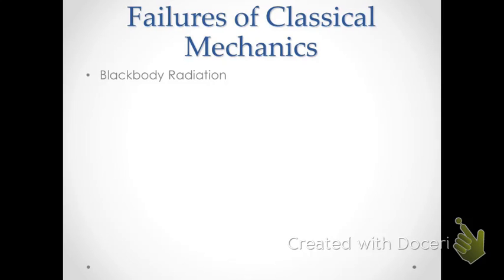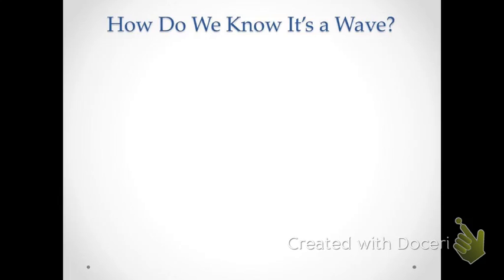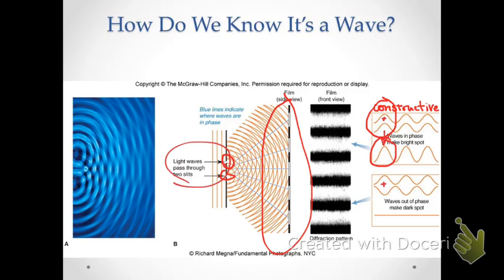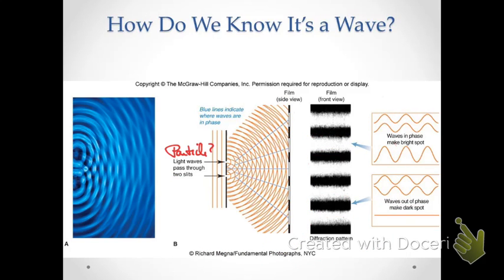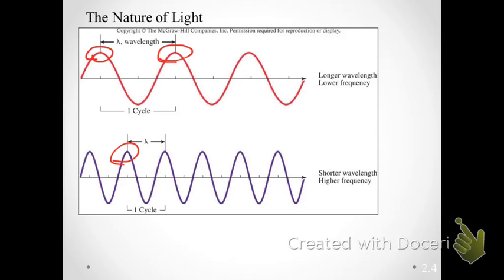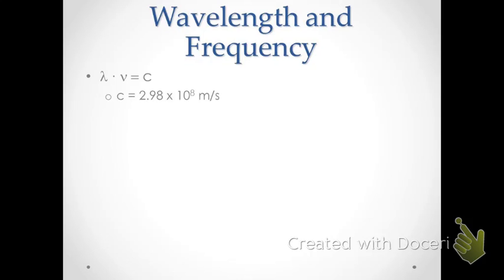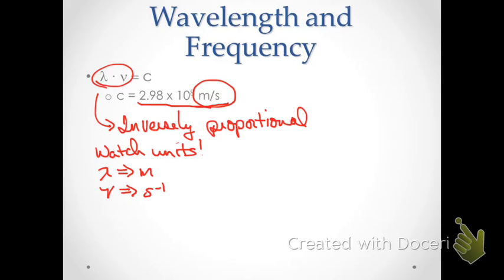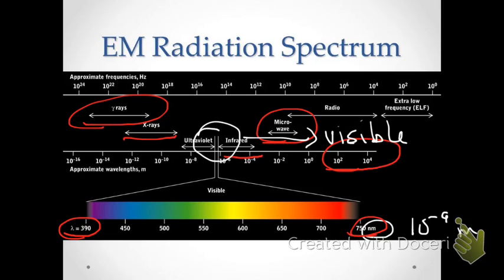Classical Properties of Light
Classical Description of Light